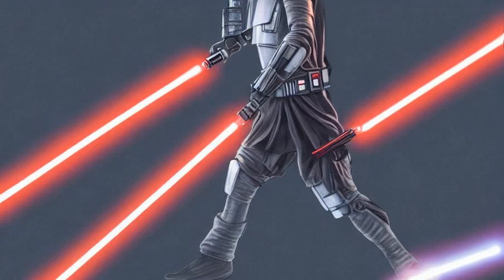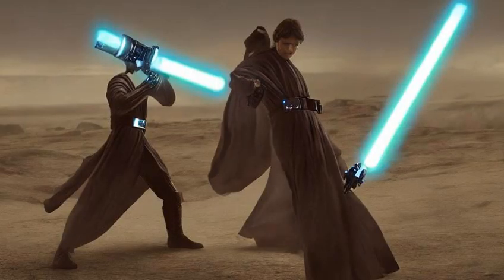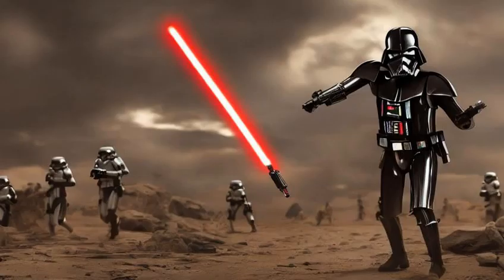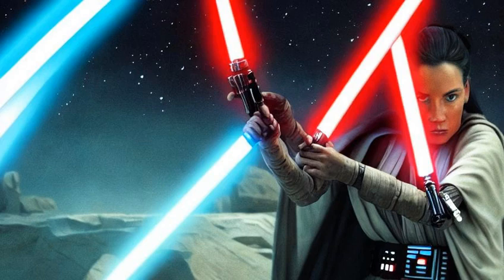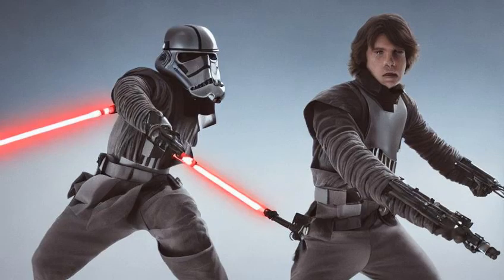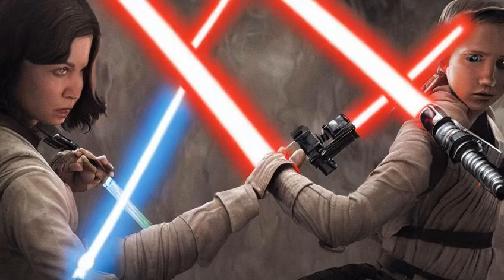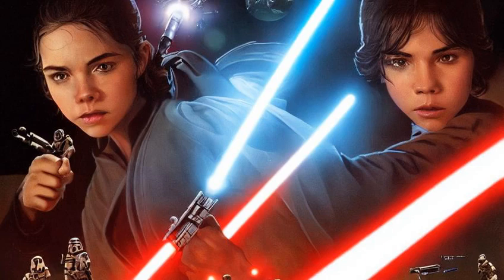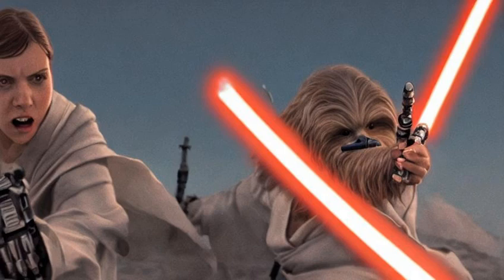Star Wars: Lightsaber explained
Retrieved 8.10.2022